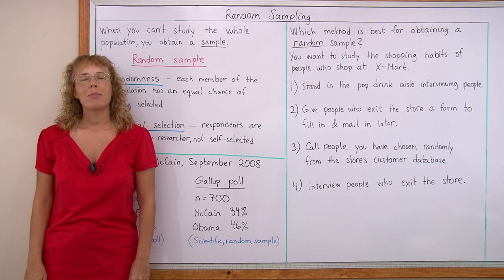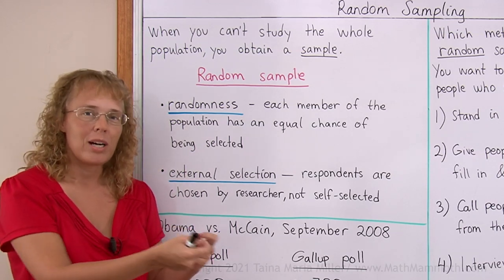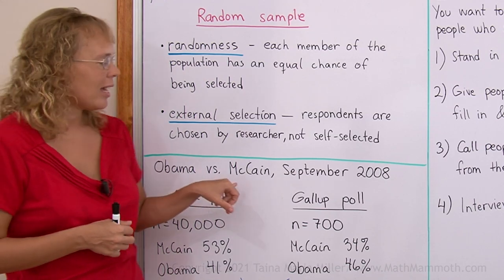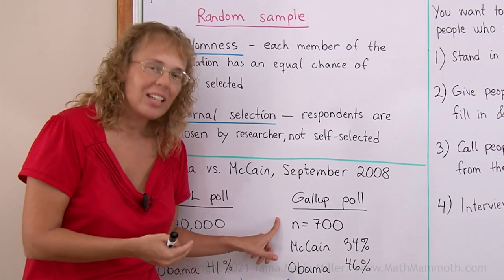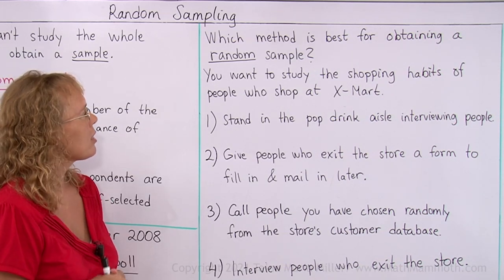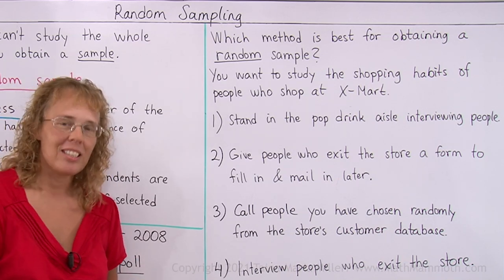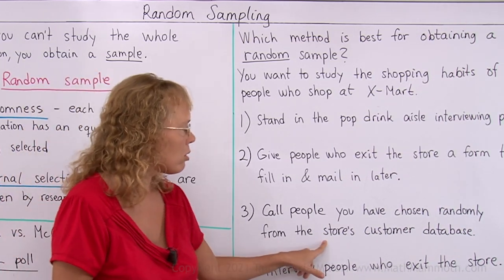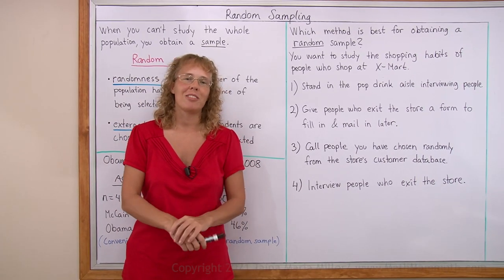Basics of random sampling (7th grade math lesson)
I explain the two requirements for a sample to be a random sample: each participant has to have an equal chance of being selected, and the researcher needs to do the selecting (no self-selection). We look at an example of two political polls - one was a convenience poll with self-selection and the other was a truly random sample.

Then we look at several methods for obtaining a sample for a survey and discuss whether or not those methods would produce a truly random sample.